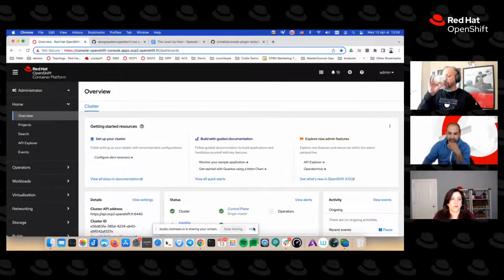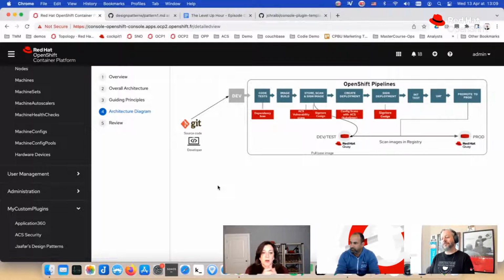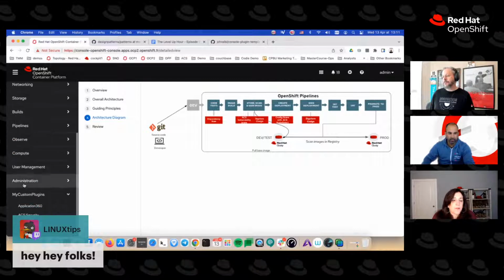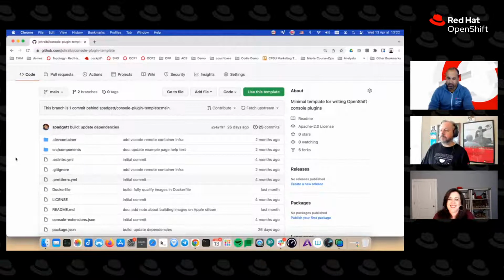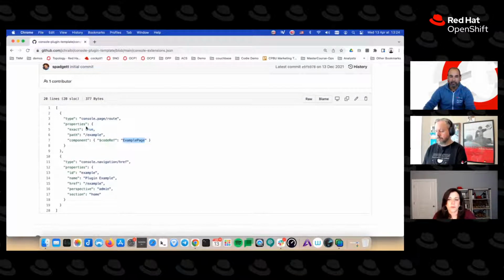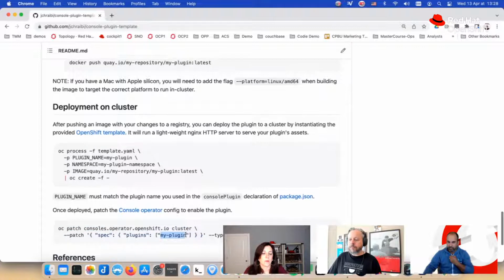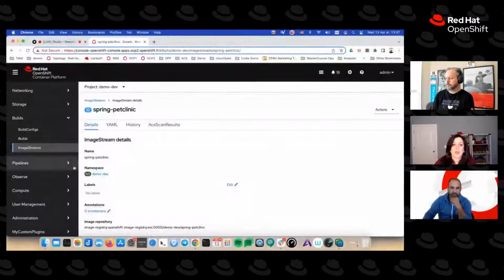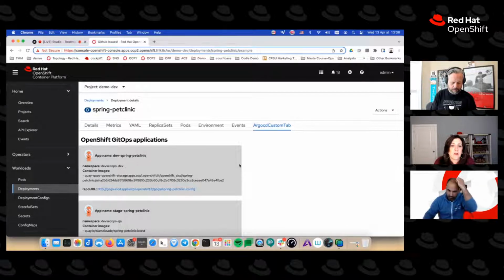The Level Up Hour (E62) | Dynamic plugins in OpenShift 4.10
Are you new to containers, Kubernetes, or Red Hat OpenShift? Are you a sysadmin looking to broaden your horizons? Or maybe you're a Fedora user who wants to gain more expertise beyond Linux? Whatever hat you wear, don't miss our next Level Up Hour live stream for hands-on demos and problem-solving to expand your open source know-how, learn about the hottest topics in cloud-native application development and leave with the knowledge you need to level up your career.